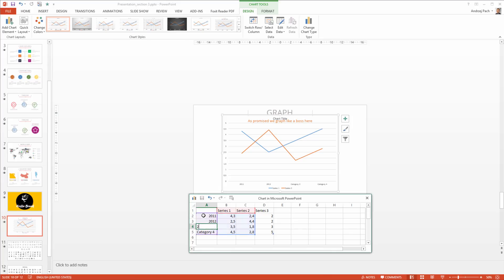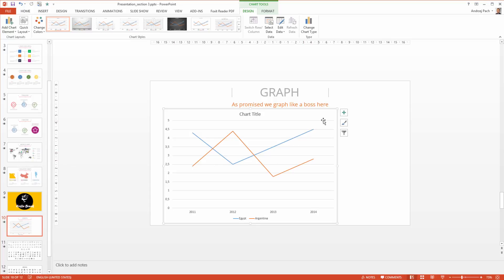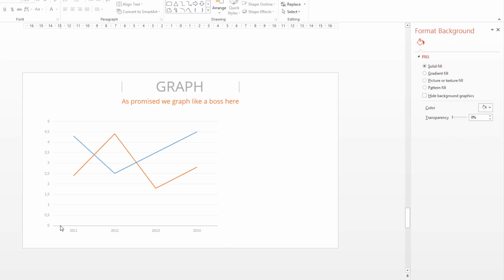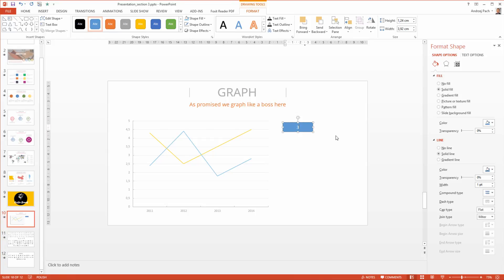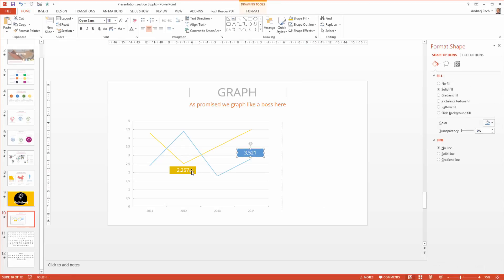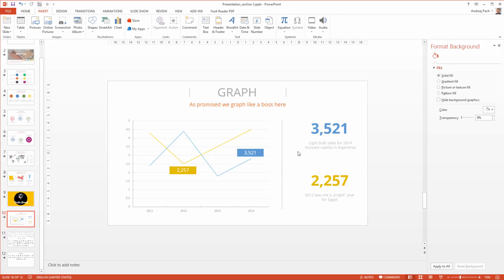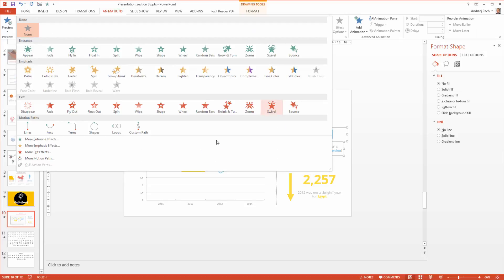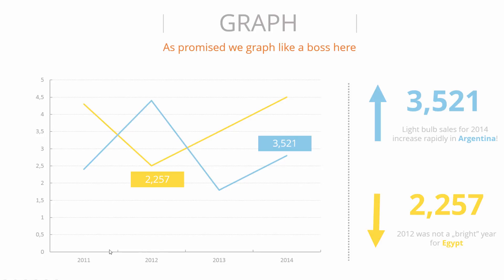Master PowerPoint 2013 Presentation & Design - Slide 10. How To Present Graphs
This is an excerpt from the "Microsoft PowerPoint 2013 - Master Powerpoint Presentation" course. Enjoy this lesson for free and if you are interested in more relevant content visit my Udemy page. You can also use the special discount links below for full access to premium content of my PowerPoint and After Effects courses.